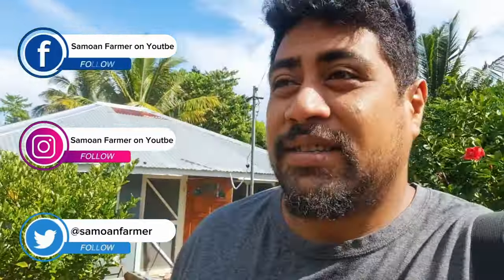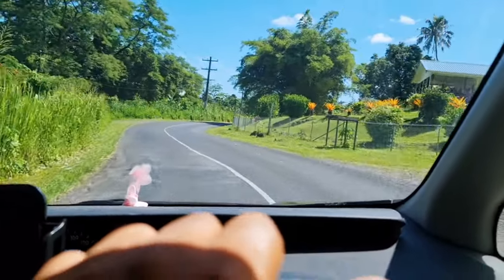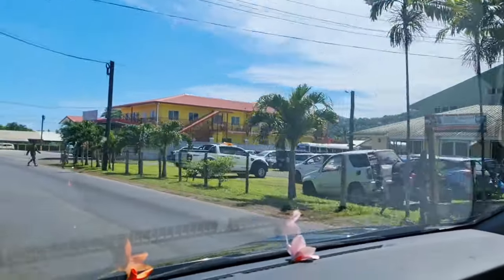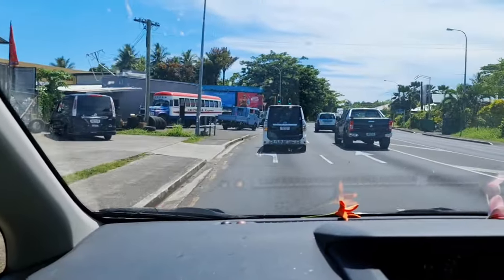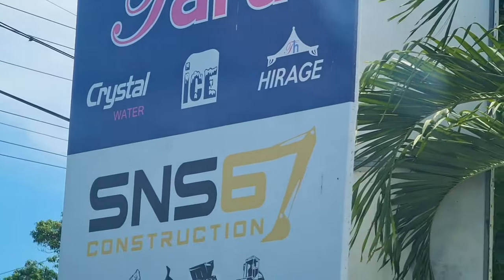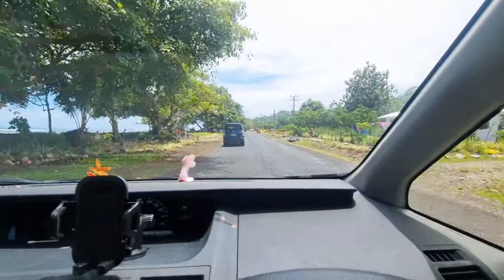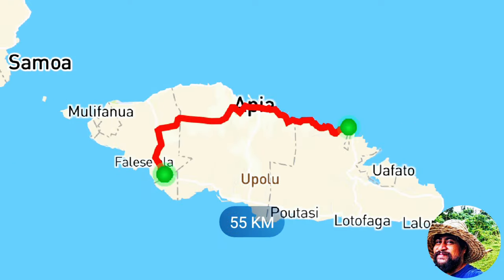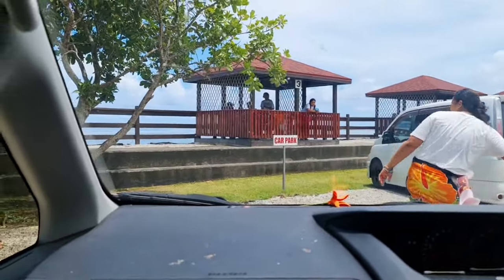FAMILY TRIP 2024 | PIULA CAVE POOL | SAMOA 🇼🇸 | TOURIST ATTRACTION SITE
We decided to take our families from NZ to one of Samoas iconic tourist attractions, the Piula cave pool. Along the Main East Coast Road, 45mins from Apia, you will find Piula Cave Pool located at the Piula Theological College in the Village of Lufilufi.

Join us as we take you along our family outing with kids to Piula.